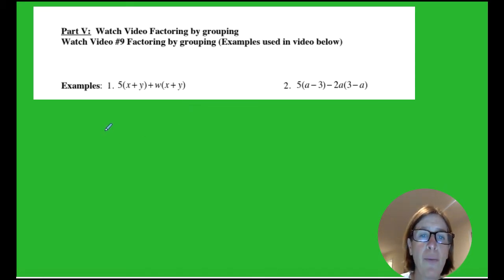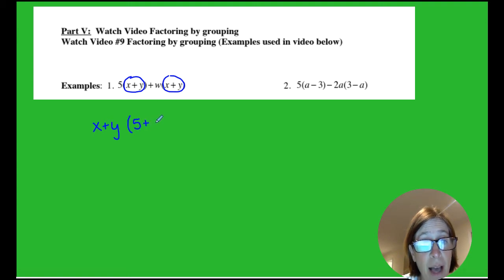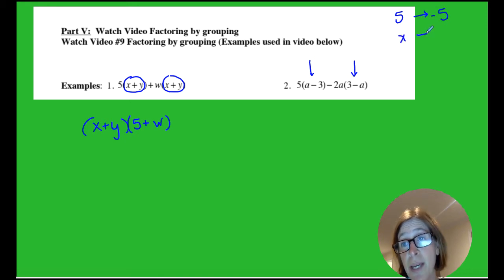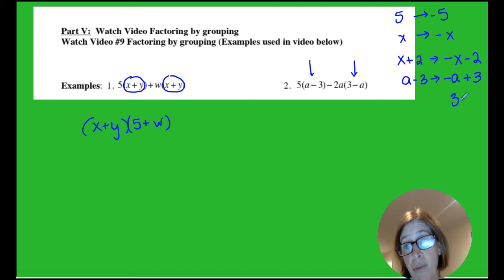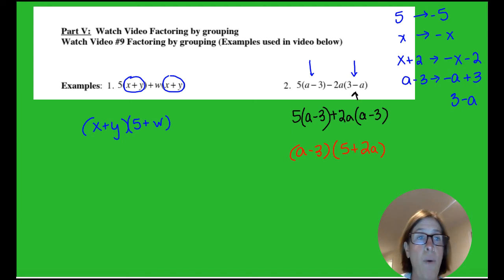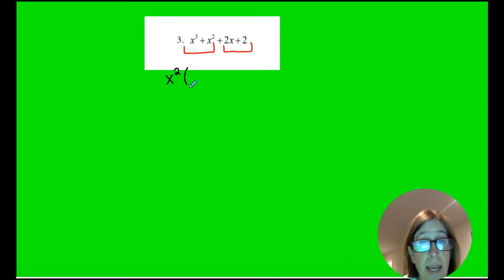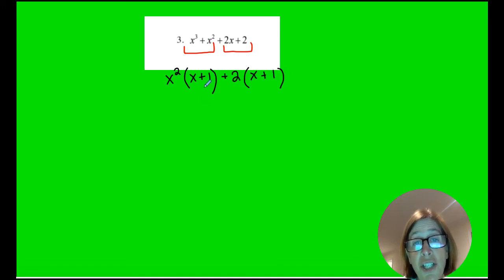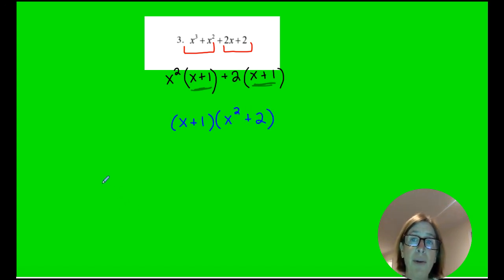Coach Fred's Algebra Review ~ Factoring By Grouping